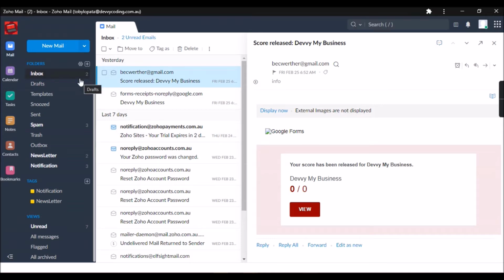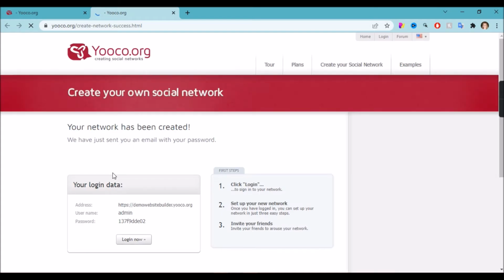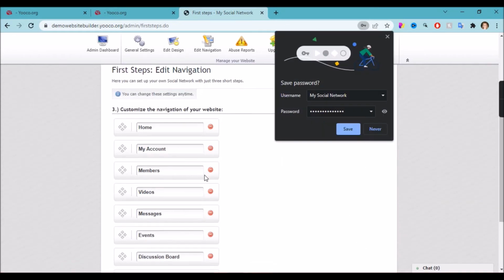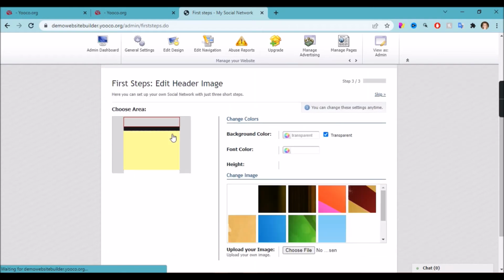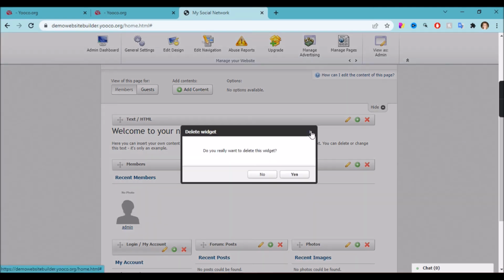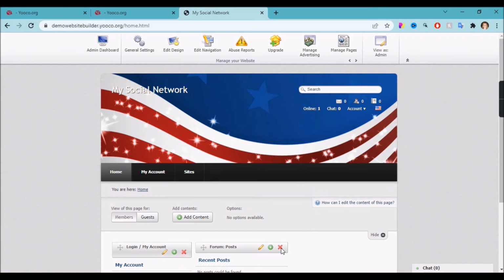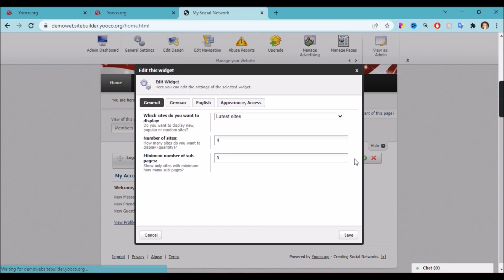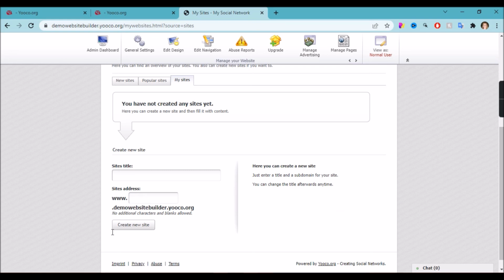Create a Website Builder with Yooco | Tutorials